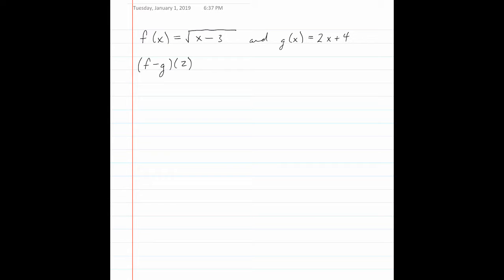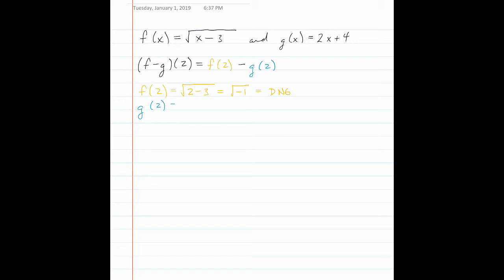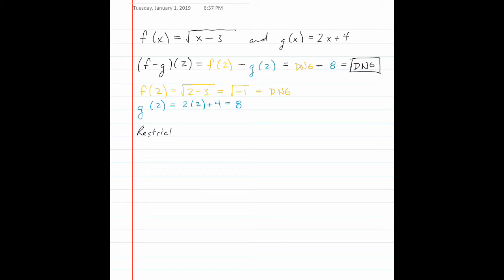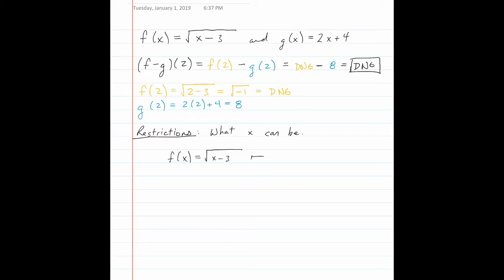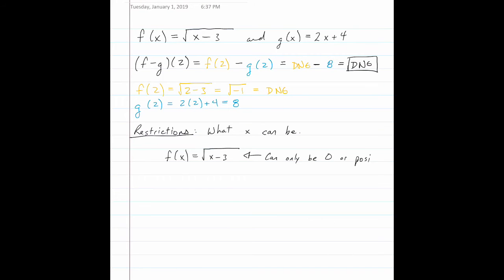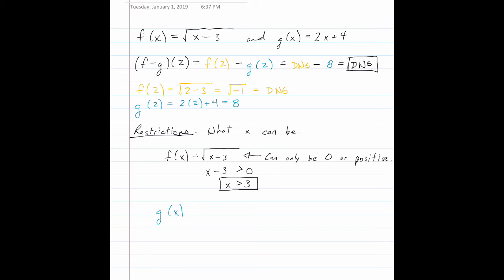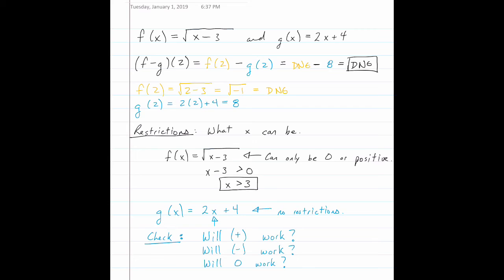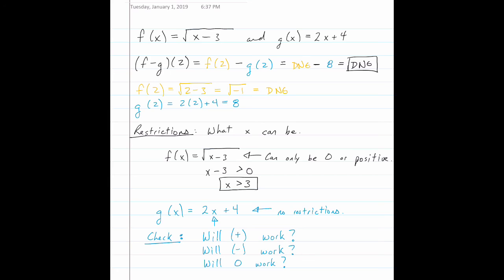10. Finding Restrictions when Subtracting two Functions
This is an example of subtracting values of 2 functions.